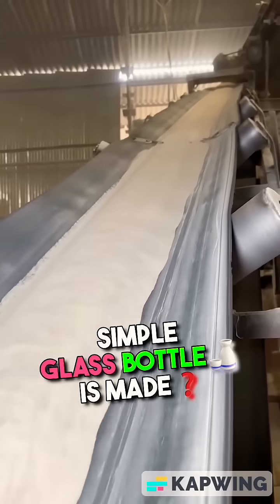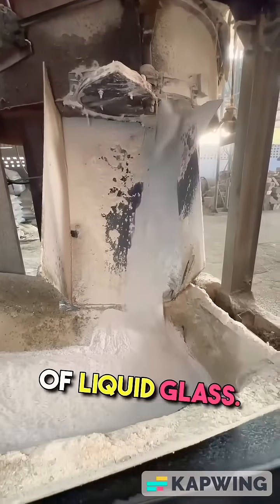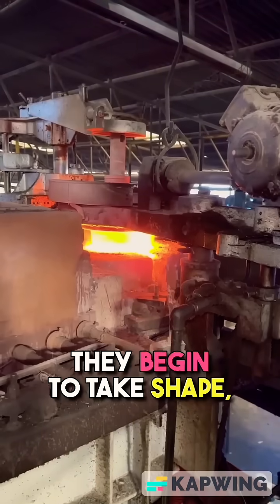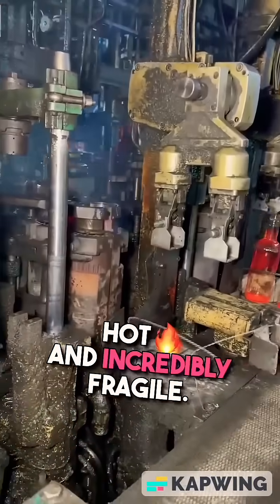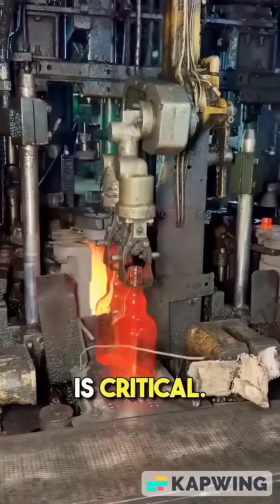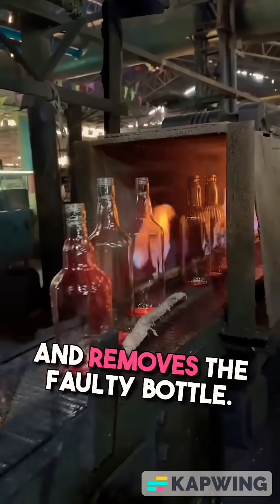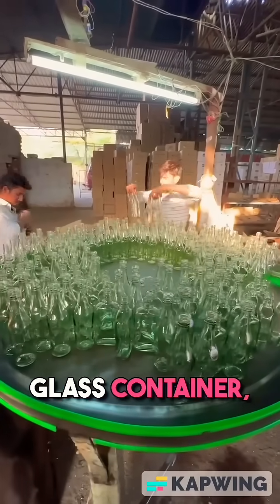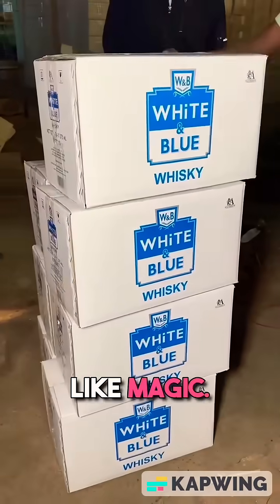Glass Bottle Factory Process Explained Step by Step 🔥 | How It's Made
Watch how glass bottles are made — from molten sand to perfectly shaped containers — all inside a real working factory.
This step-by-step process shows you the precision, heat, and timing that goes into creating something we use every day.

🎙️ Voiceover: ShortSpeak
🎥 Credit: @mrladoo